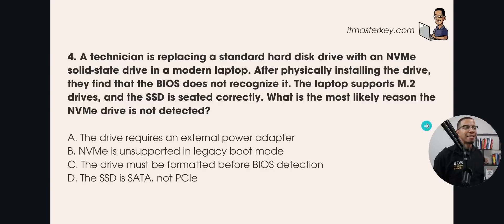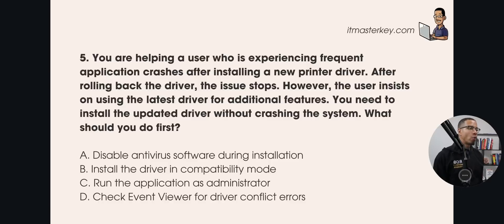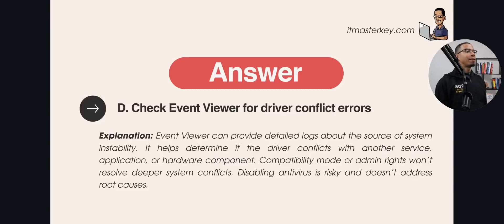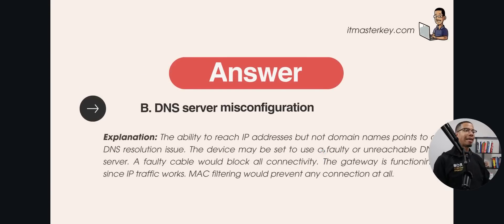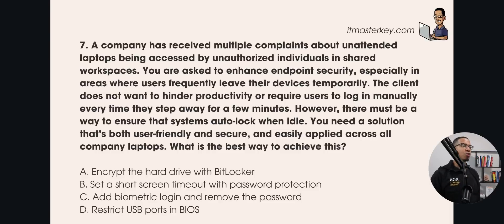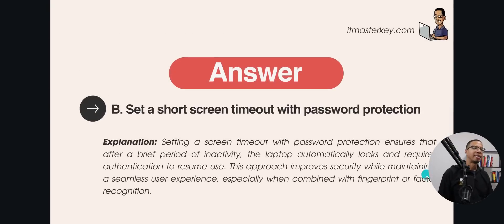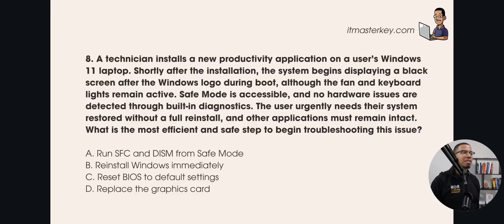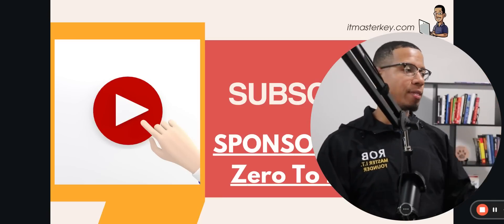How Hard Is CompTIA A+? | Pass A+ In 30 Days | Full Breakdown Of Real Exam Questions